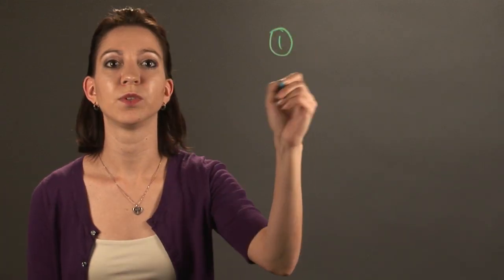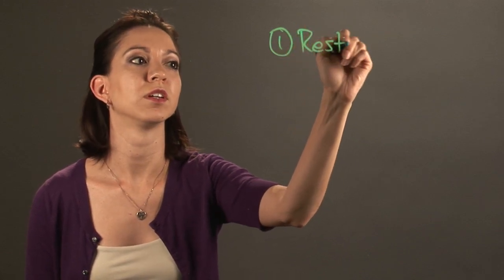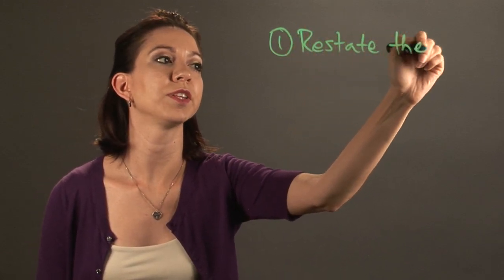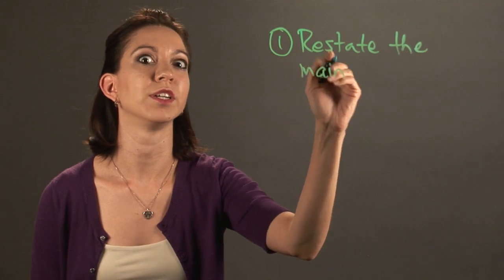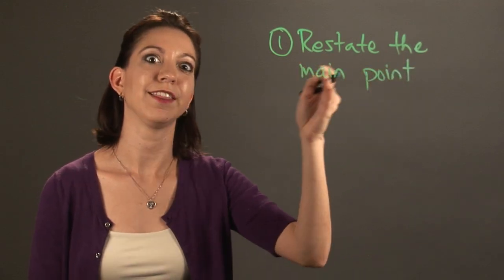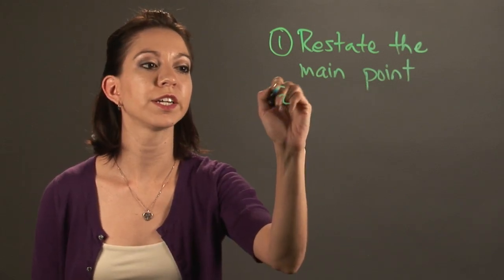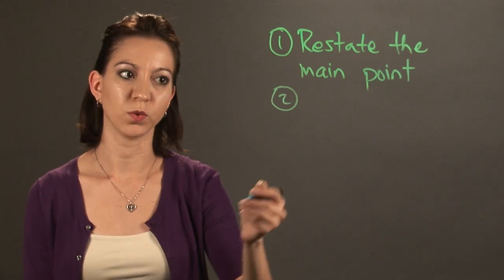How to Create a Concluding Paragraph : English & Grammar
A concluding paragraph typically has a few basic characteristics that sum up a particular piece. Create a concluding paragraph with help from a professional development expert in this free video clip.

Expert: Cristina Gutierrez-Brewster
Bio: Cristina Gutierrez-Brewster has successfully improved the reading and writing skills of fifth-through-eighth grade, inner-city youths for six years.

Series Description: Learning more about grammar and the English language in general will allow you to more accurately and succinctly express yourself in the form of the written word. Learn about various aspects of English and grammar with help from a professional development expert in this free video series.